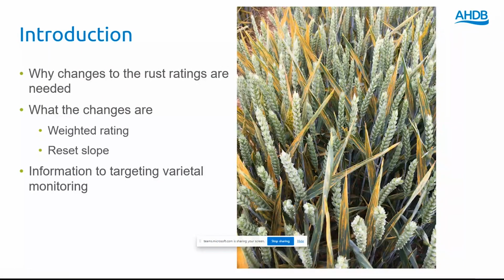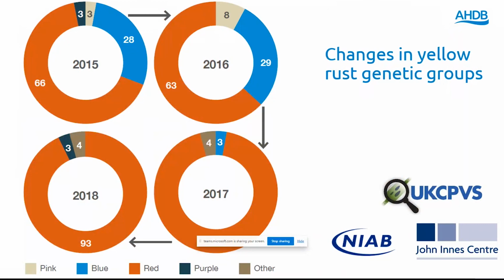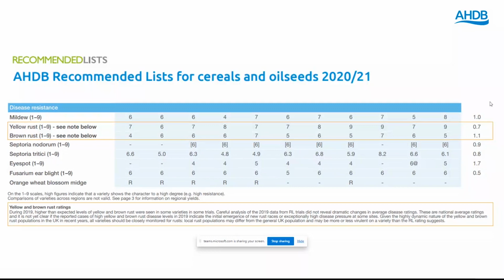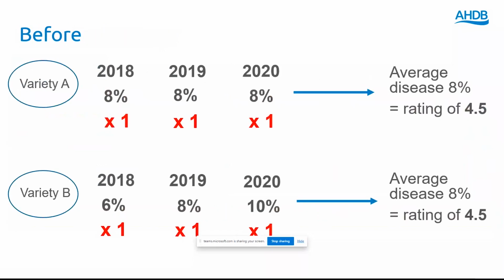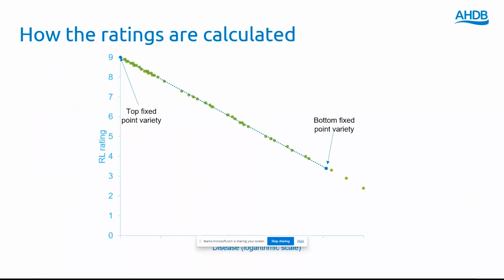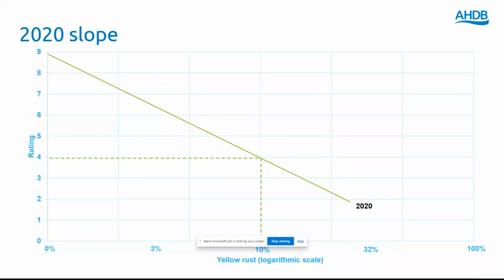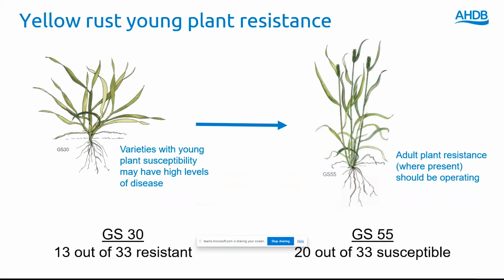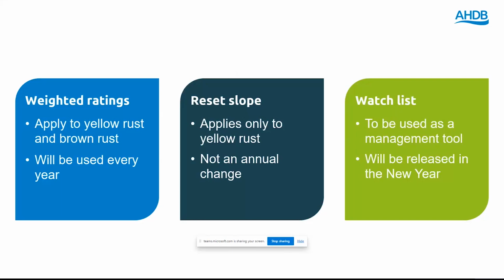Calculating rust ratings | Recommended Lists for cereals and oilseeds – Agronomists’ Conference 2020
In 2020, AHDB made major changes to the way the rust ratings are calculated in the Recommended Lists (RL), to better reflect what levy payers are seeing in the field. In this video, Catherine Harries explains what it means for the industry.

Chapters
0:00 Introduction to adult-plant disease ratings
5:59 Weighted ratings
10:33 The rating slope
13:46 Changes to ratings
15:33 Young-plant resistance
17:09 Summary

Each December, AHDB hosts the Agronomists’ Conference. In 2020, the conference was held online (due to coronavirus restrictions) over several days – with elements called ‘Agronomy Week’ or ‘Agronomists’ Induction’.